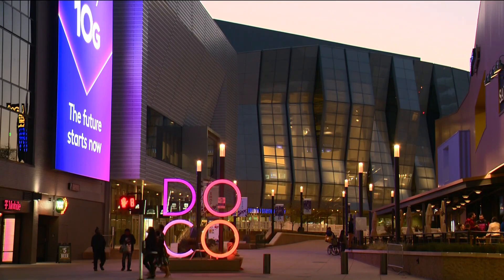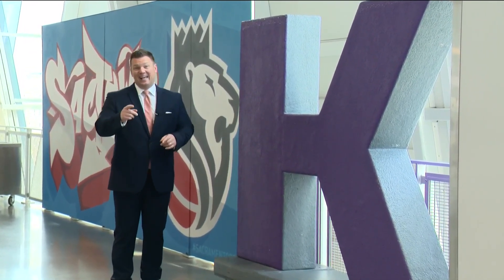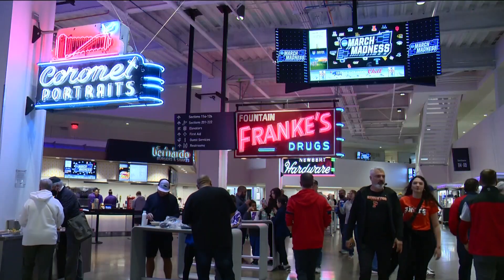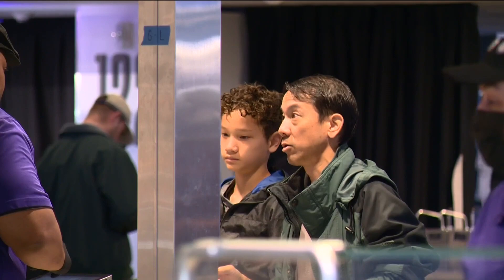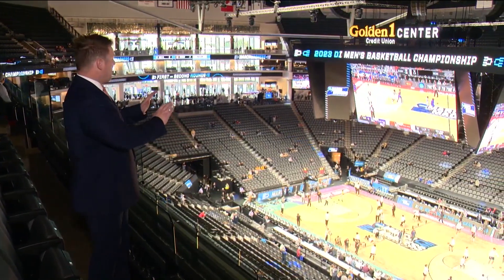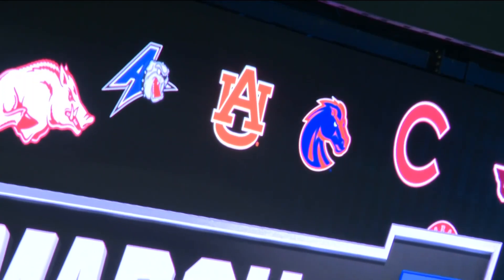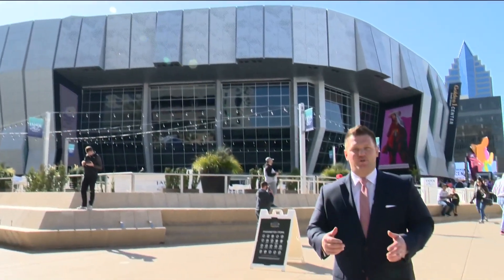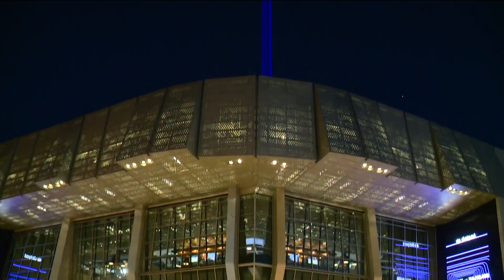KTVB takes a tour of the impressive Golden 1 Center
KTVB Sports Director Jay Tust takes a tour of the Sacramento Kings' home arena, where Boise State and Northwestern will face off.